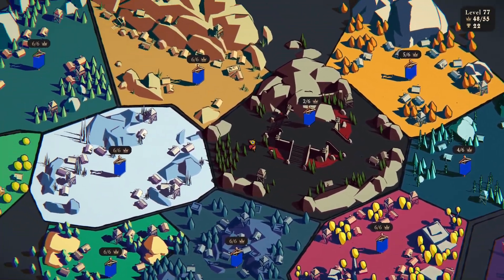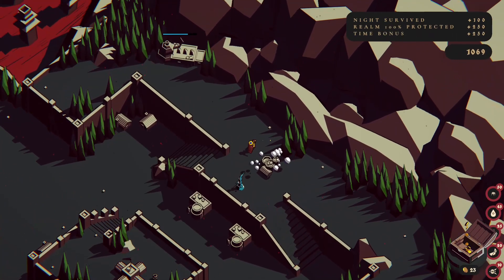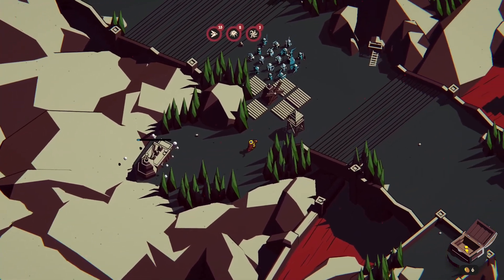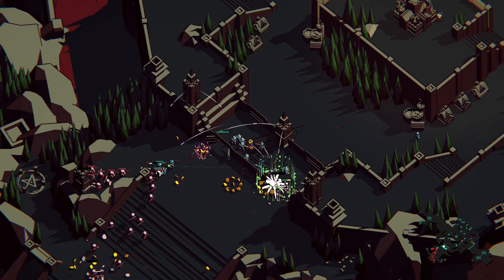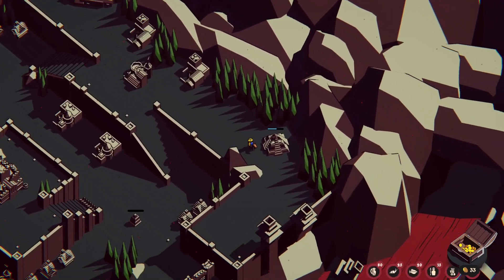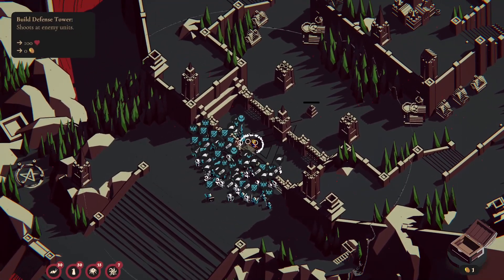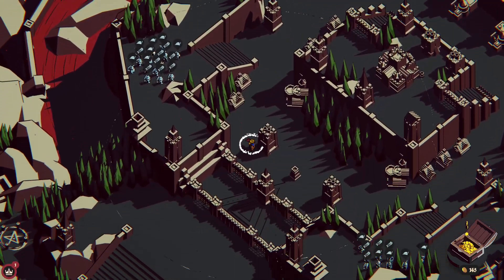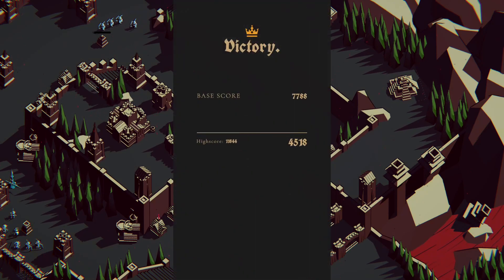Totend's C Quest! | Thronefall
In this episode, we do battle! and complete quests!

The game is called thronefall, you can find it on steam.